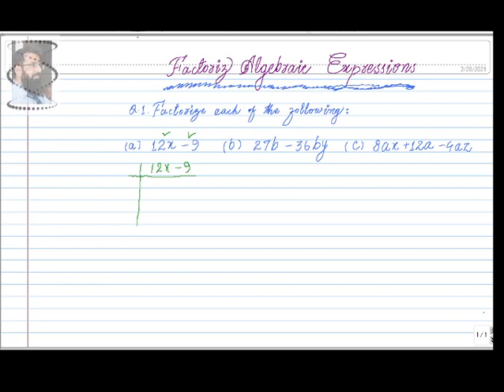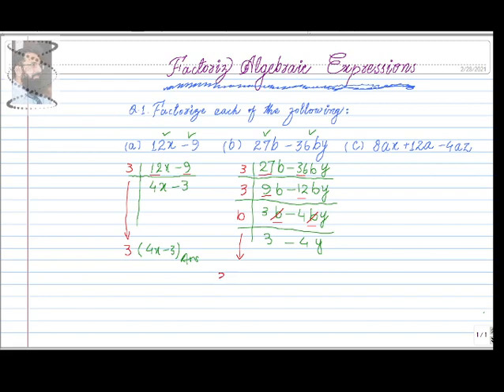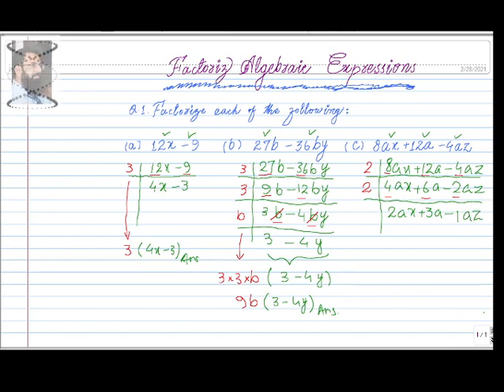Simple Factorization of Algebraic Expressions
Factorization of Algebraic Expressions using HCF method